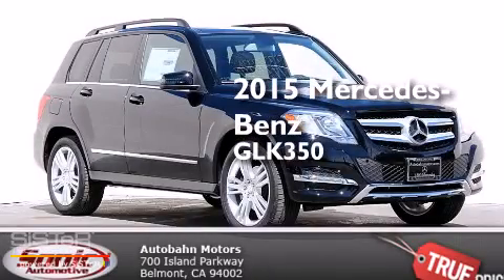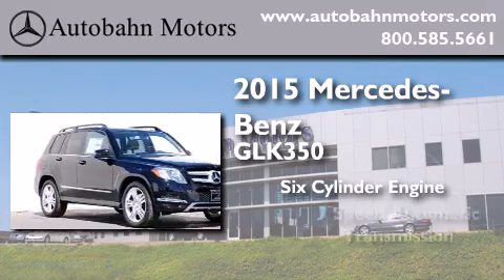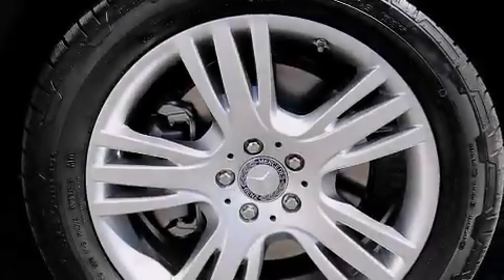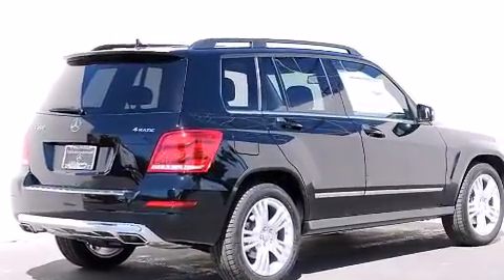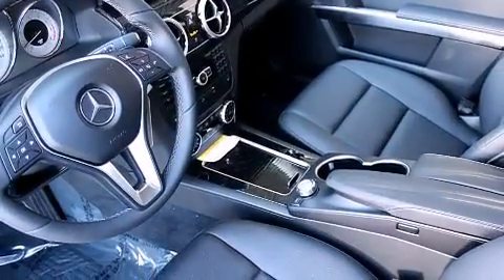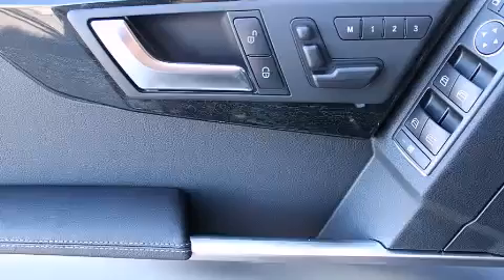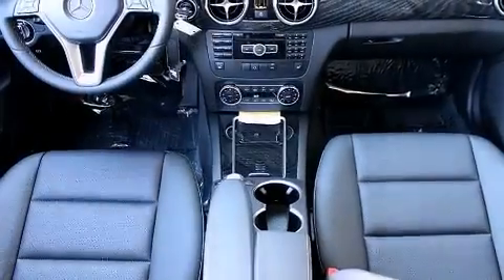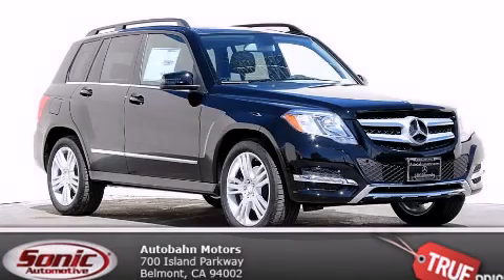2015 Mercedes-Benz GLK350 4MATIC Belmont CA 94002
We've been honored to serve the Belmont CA area , we promise that your experience at our dealership will exceed your expectations ! Year : 2015 Make : Mercedes-Benz Model : GLK350 Engine : 3.5L V-6 cyl Trans . : 7 speed automatic Exterior : Jet Black Miles : 4 Interior : Black Autobahn Motors 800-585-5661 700 Island Parkway Belmont , CA 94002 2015 Mercedes-Benz GLK350 4MATIC Belmont CA